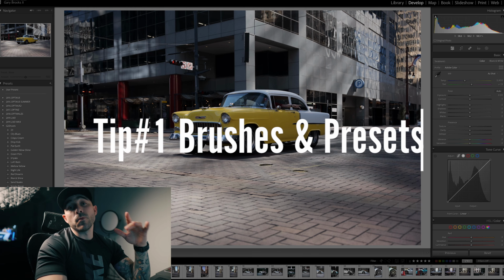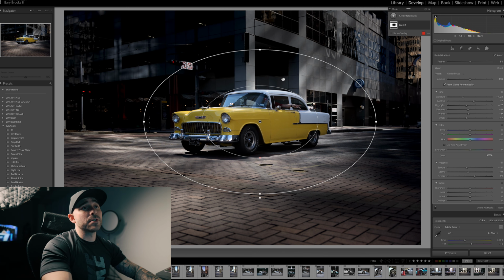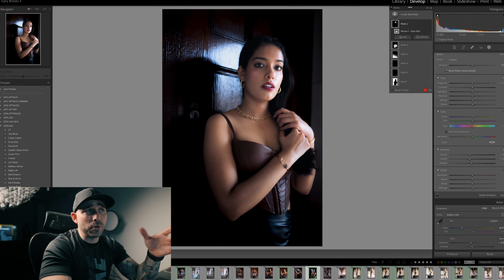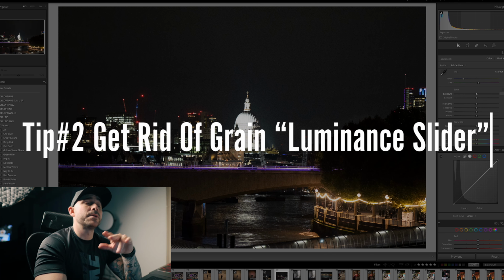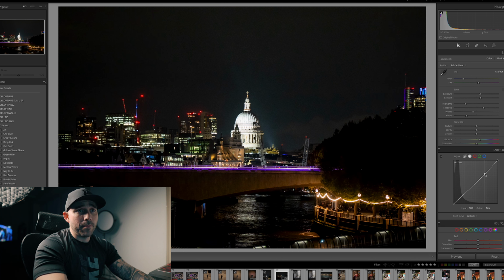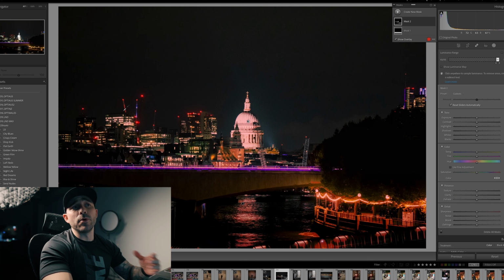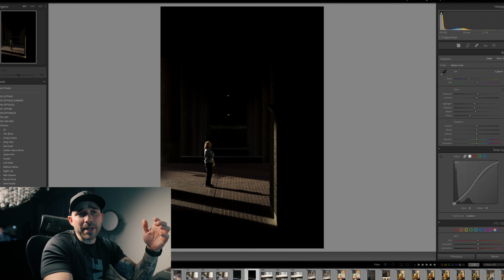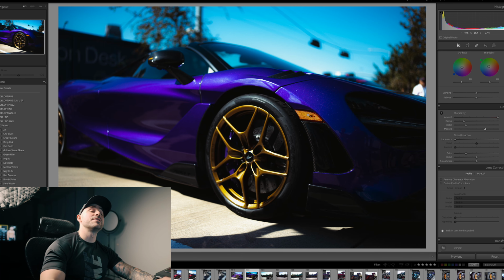Edit like a Pro in Lightroom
Lightroom photo editing tips and tricks to level up your photography

Here are 5 Lightroom tips that every photographer should know.

1. Lightroom Brushes and presets
2. Lightroom Luminance sliders & Getting rid of grain
3. Lightroom masking
4. Lightroom tone curve & getting that gritty film look
5. Lightroom detail/sharpening slider

I use these on a daily bases when editing my street photography as well as model shoots.

All shots where taken on the sony A7IV.

G2shoots

All of the music and sounds are from Epidemic Sounds.

My Gear:
Sigma 24-70mm art lens
Sigma 85MM art
Sigma 35MM art
GoPro 10
GoPro Chest Mount
Peak Design Sling
Peak Design Clip